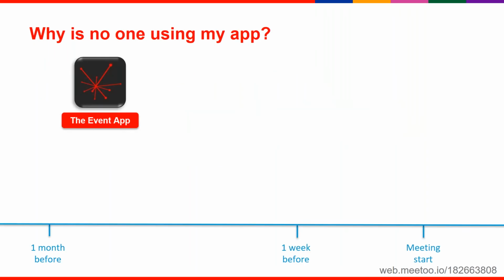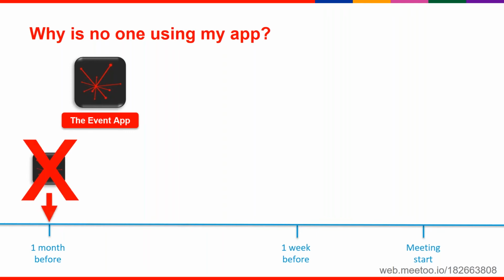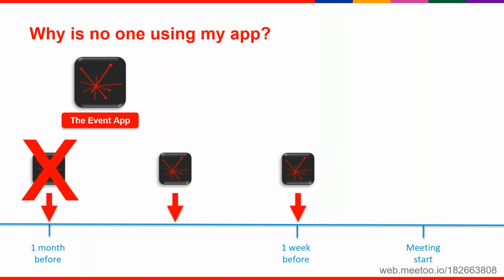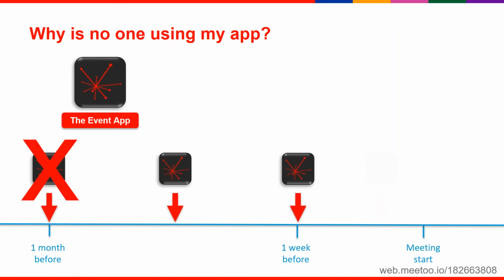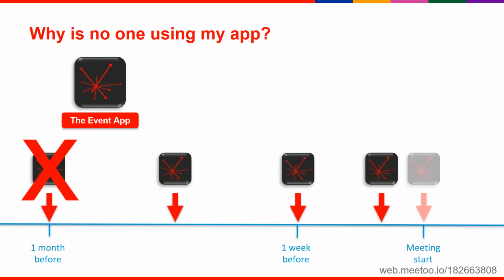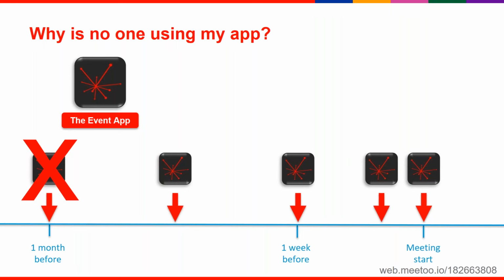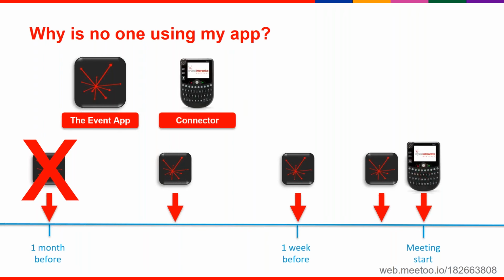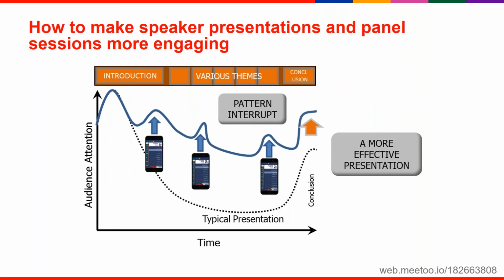Webinar: All Aboard The Crystal Life Raft!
Captain Freeman and Commander Curtis at HMS Crystal, are here to throw you a life raft and stop you drowning in a sea of event app best practices. With over 25 years combined experience our two seafarers will guide you through choppy seas to calmer waters by covering 4 of the most commonly asked questions when implementing and deploying event apps…